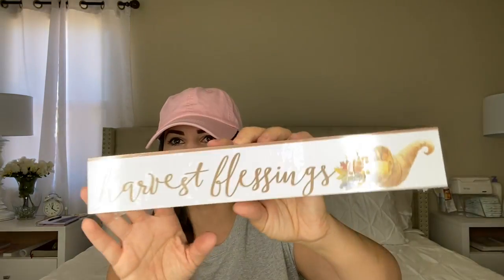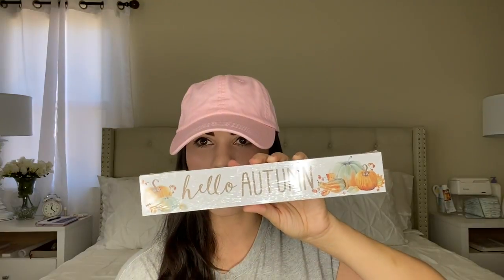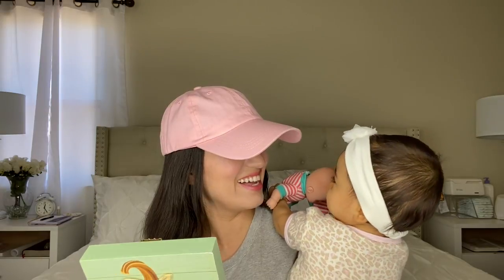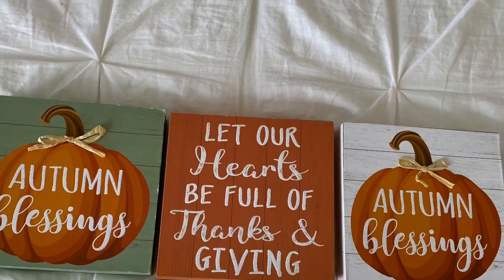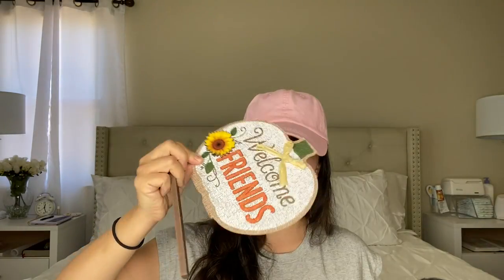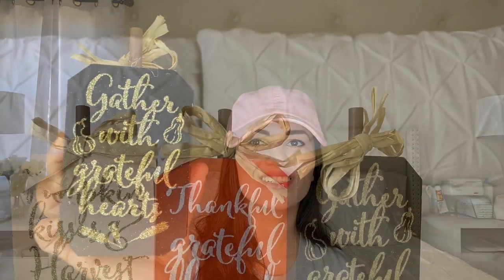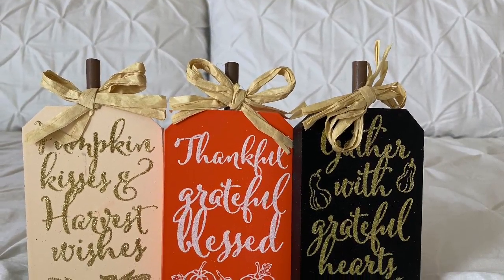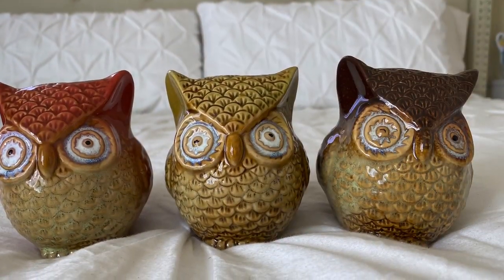Dollar Tree Haul| Huge *NEW* FALL FINDS 2020! Fall decor is here at the Dollar Tree! 🍁🤩🍂😍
It’s Fall decor time at the Dollar Tree! Found so many fall finds, a definite must see! I’m just blown away! Check it out and see!